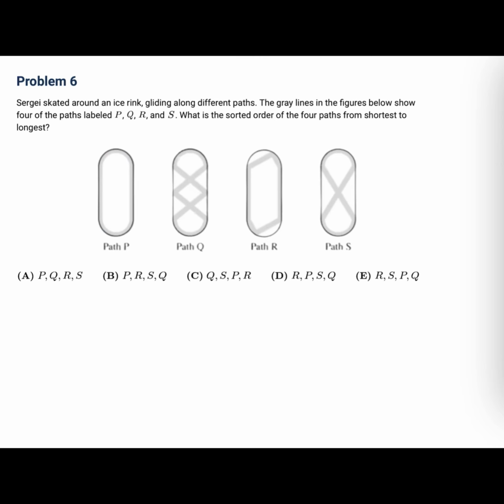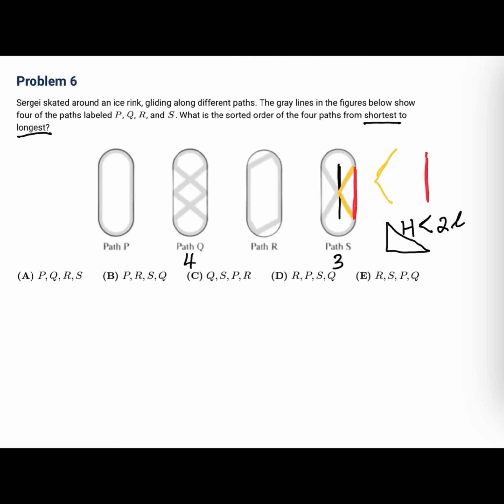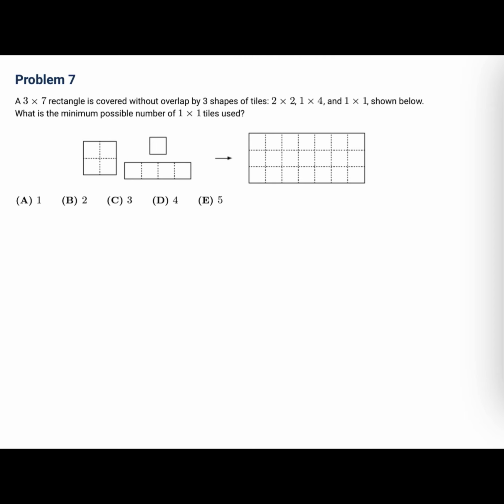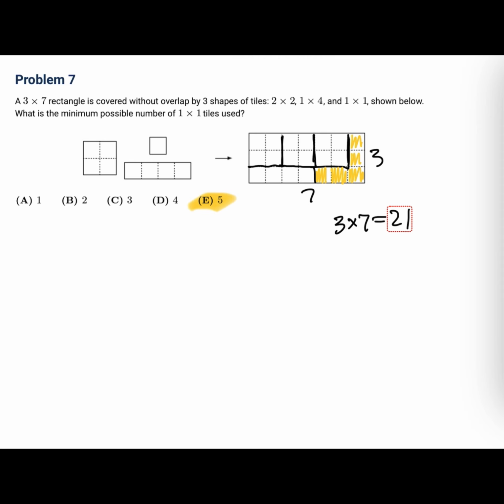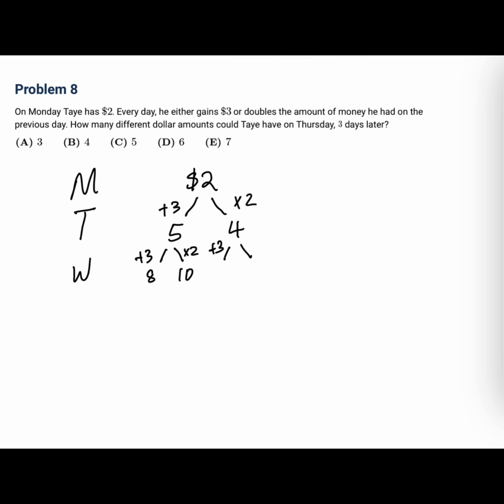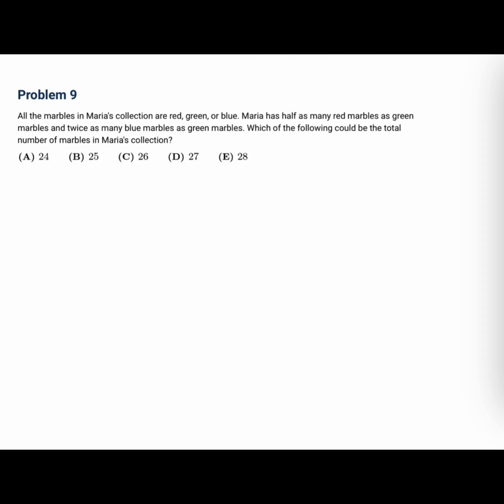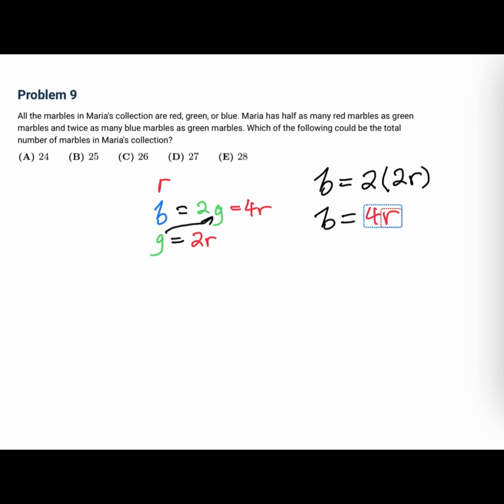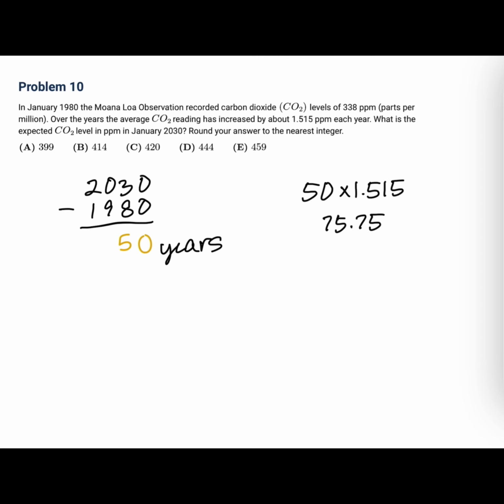AMC 8 2024 Problems 6 - 10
Problems taken from, the AoPS Wiki